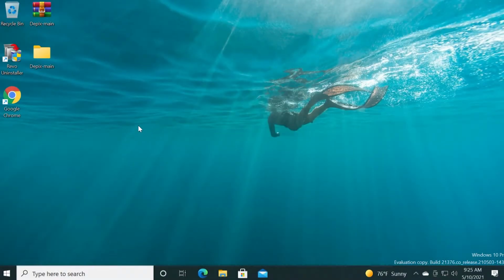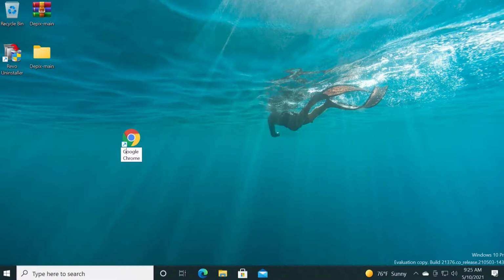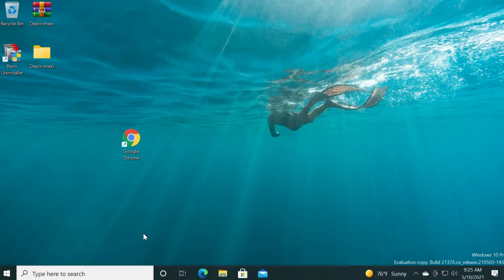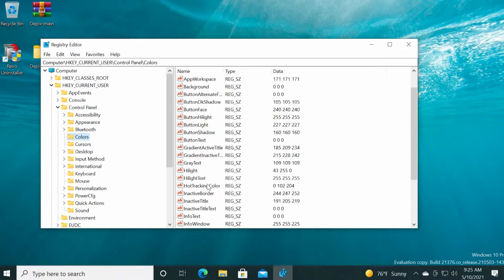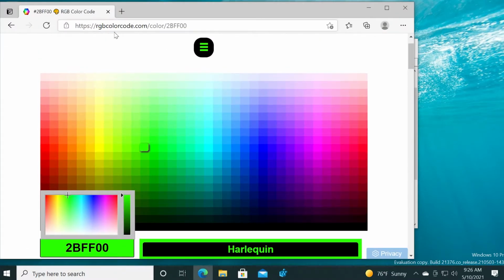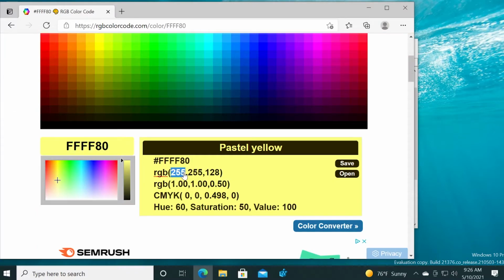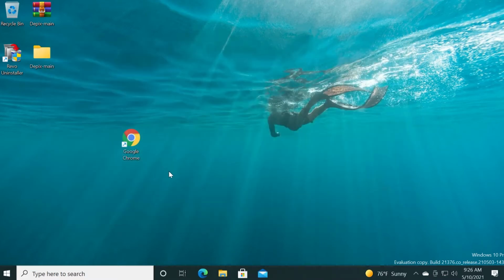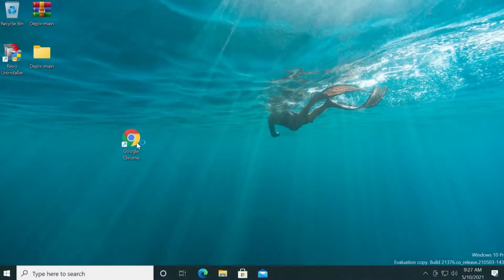How to Change the Background Color of Selected Text in Windows 10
In this video I will show you How to Change the Background Color of Selected Text in Windows 10.